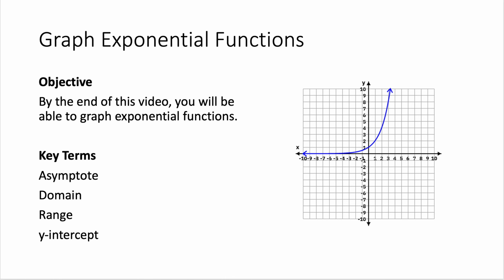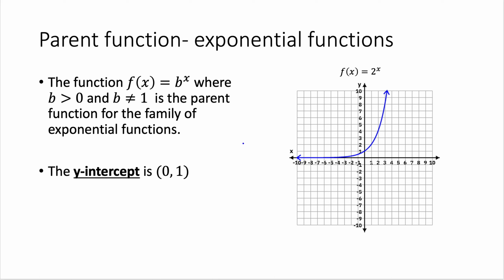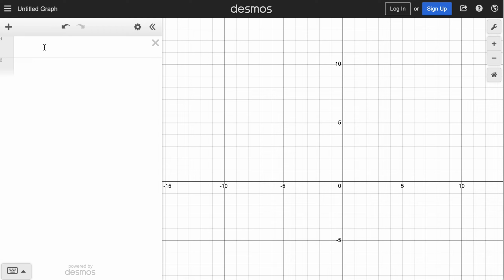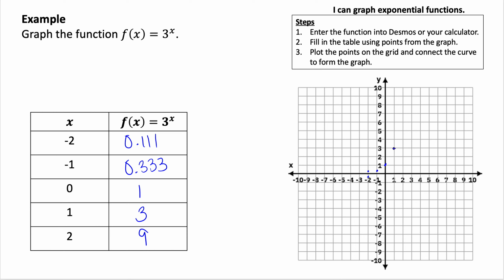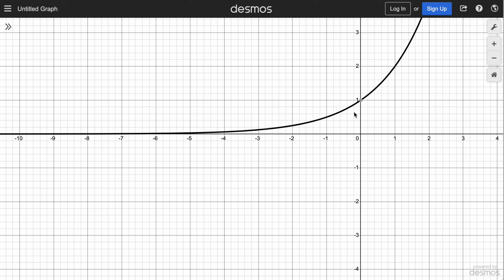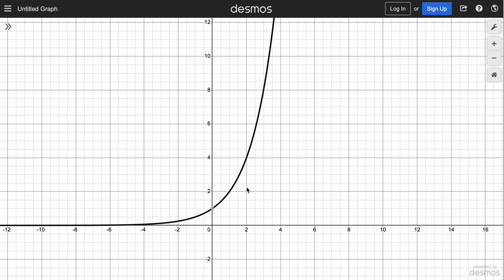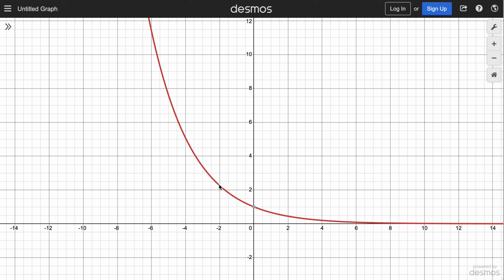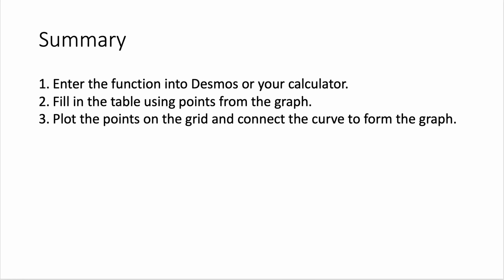3.05 Graph Exponential Functions